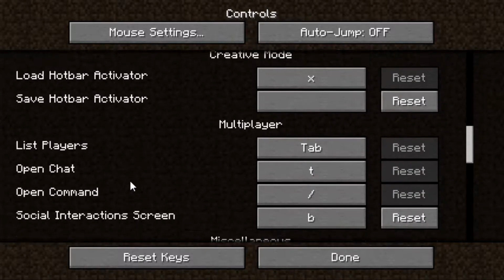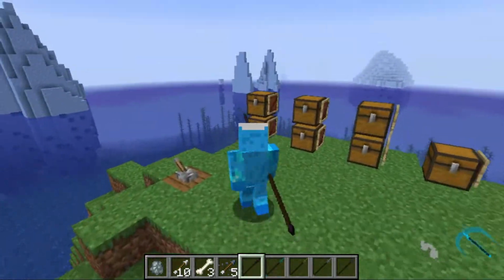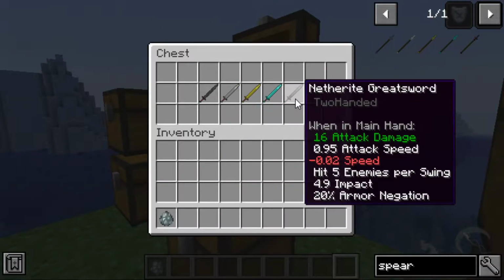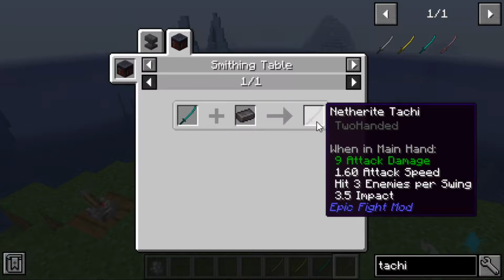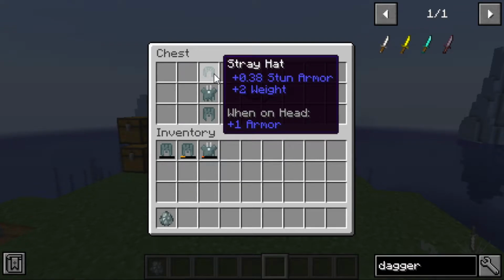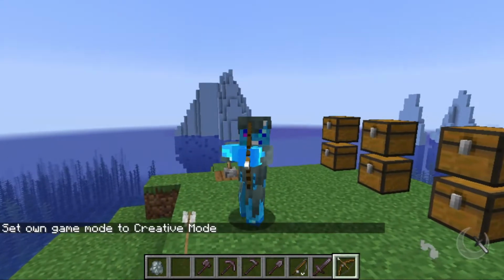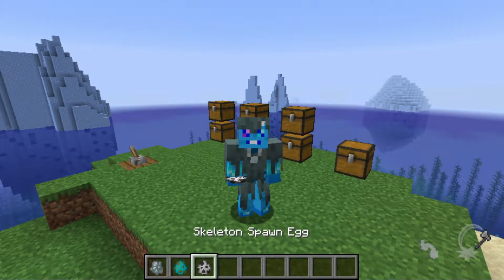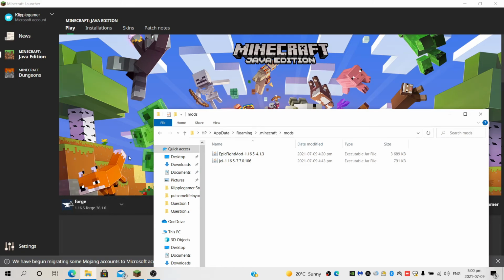Is This The Best Minecraft Animation Mod? Epic Fight Mod Showcase!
In this video Klippie will showcase the Epic Fight Mod in Minecraft for 1.16.5, also known as the best minecraft animation mod. Klippie showcases all the added weapons and armor as well as a tutorial on installing the mod (at the end of the video.)

Just Dance - Patric Patrikios
Simple - Patric Patrikios